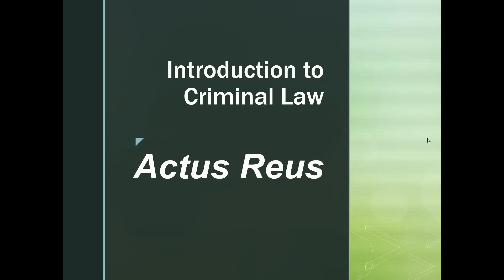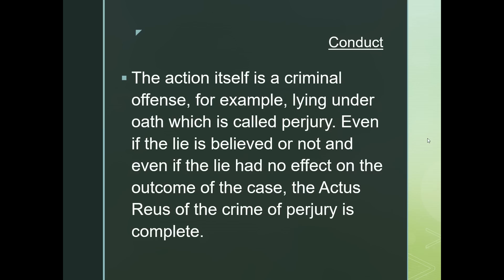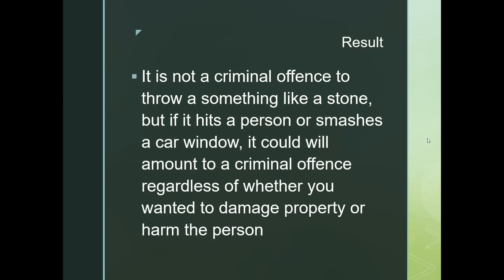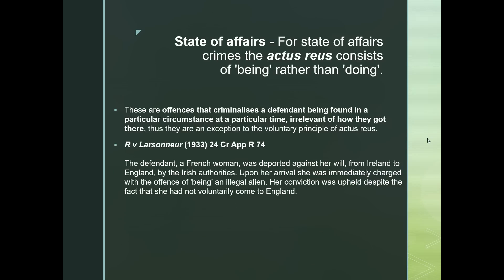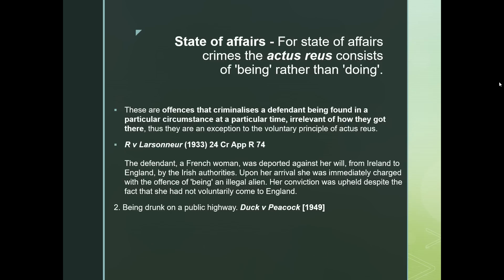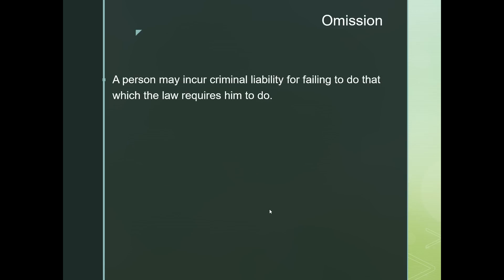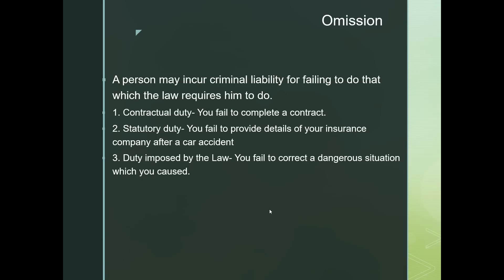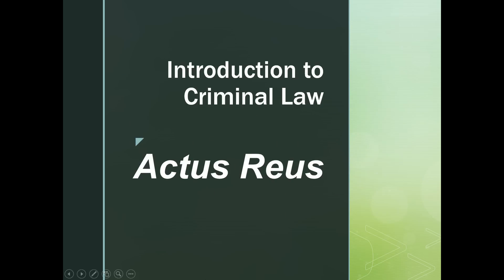Learn Criminal Law 101- Actus Reus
In this video you will understand what Actus Reus is and be able to understand the different types of Actus Reus in the UK.

0:00- Introduction
0:12- The 4 categories
0:53- Conduct
1:28- Result
1:51- State of affairs
 3:50- Omission